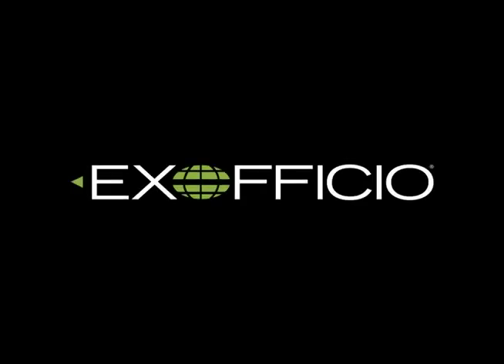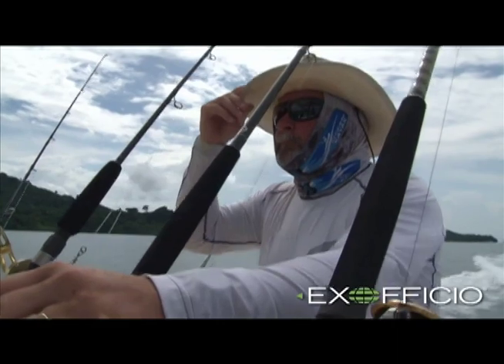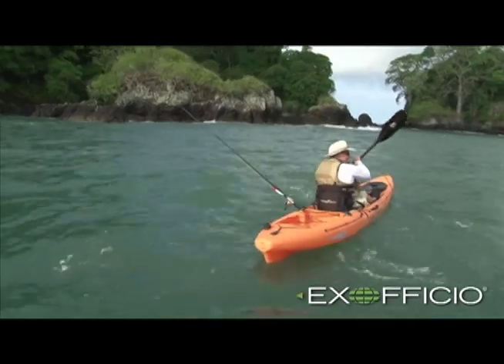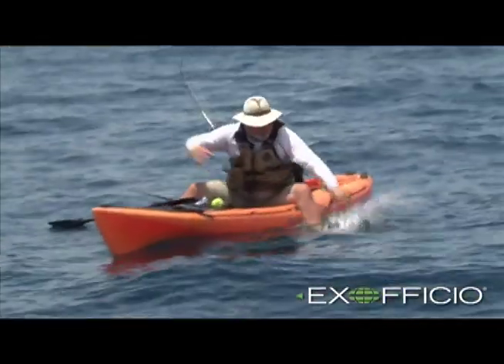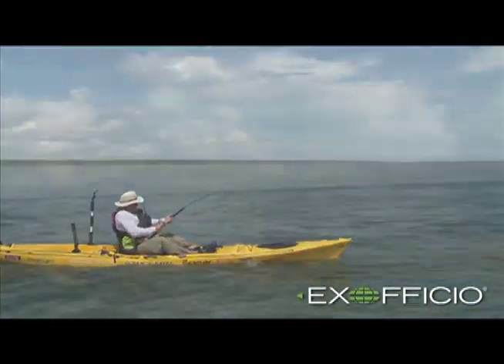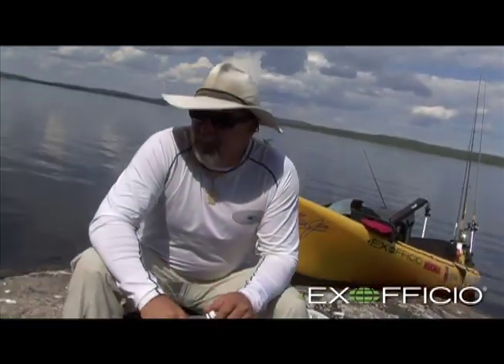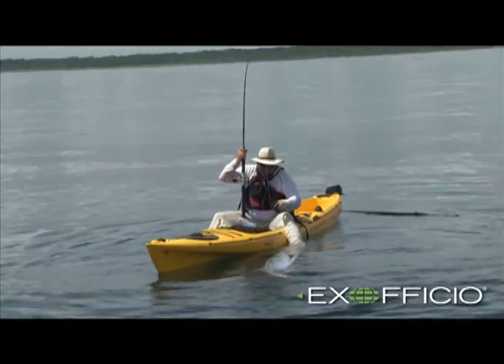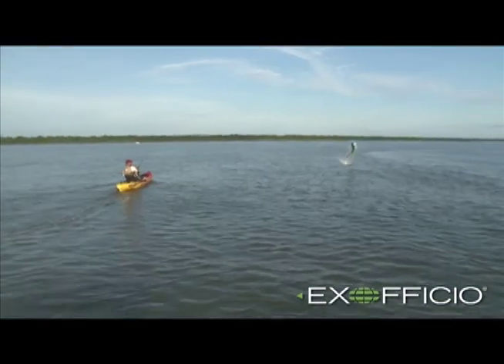ExOfficio Sol Cool Review - Jim Sammons, The Kayak Fishing Show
Jim Sammons from the Kayak Fishing Show reviews ExOfficio's Sol Cool shirt.